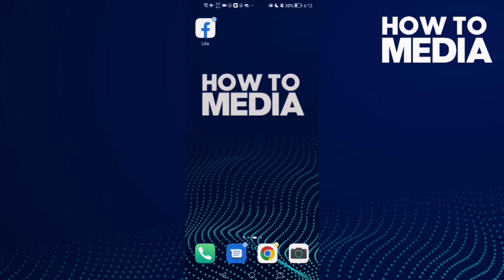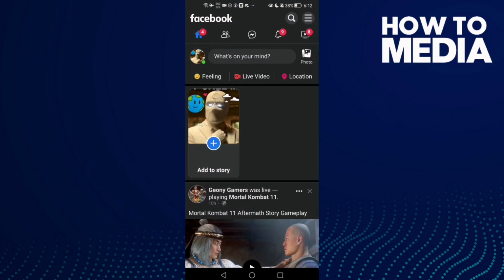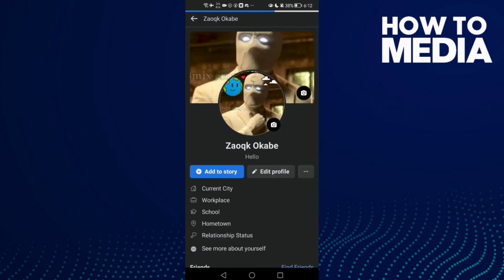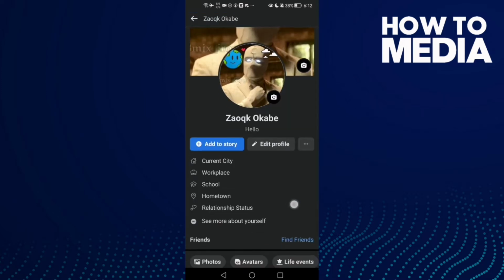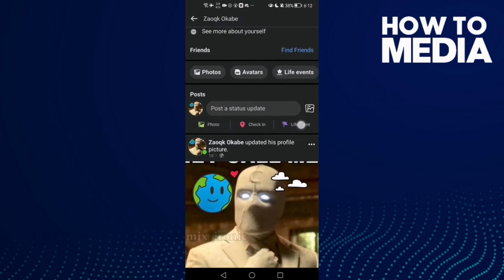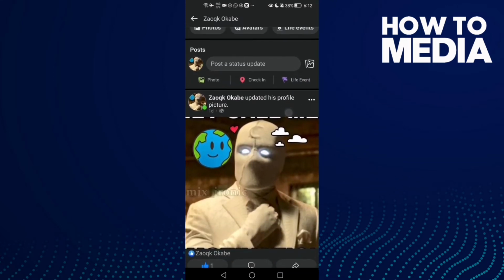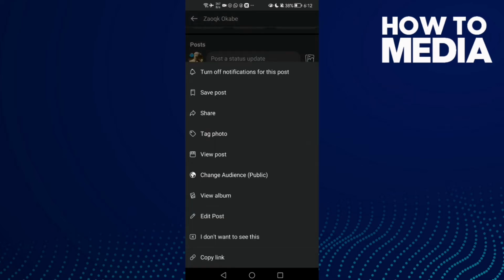How to Unsave Post on Facebook Lite App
in this video we discuss :